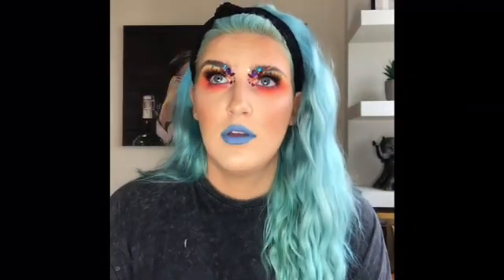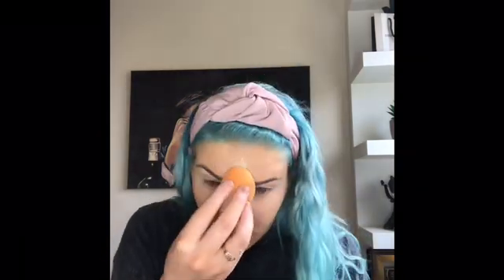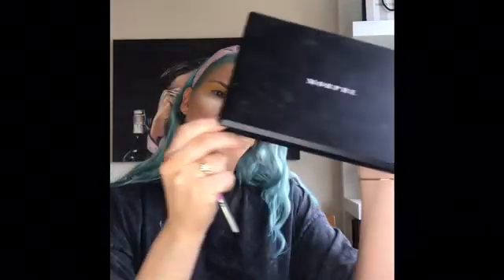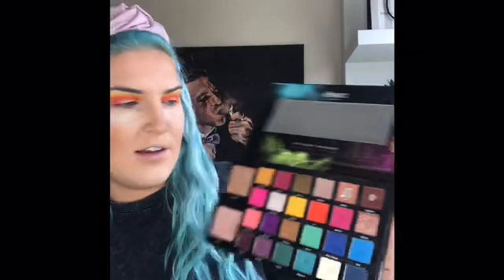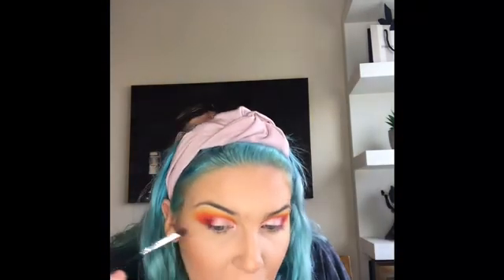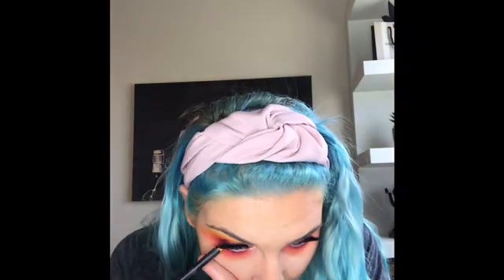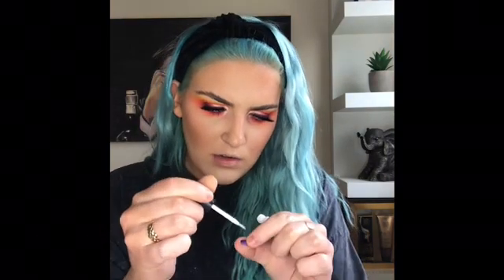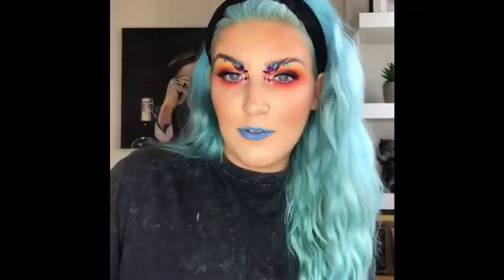Practising festival looks in lockdown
Hi everyone,
I hope you enjoy this little video 💙

Instagram: Sarahs hair studio
Facebook: Sarahs hair studio